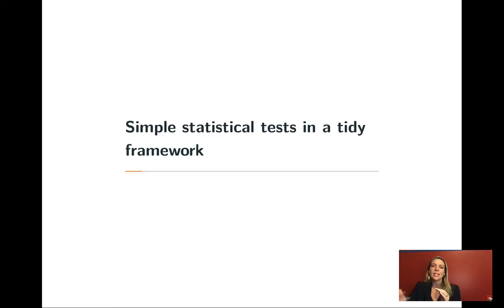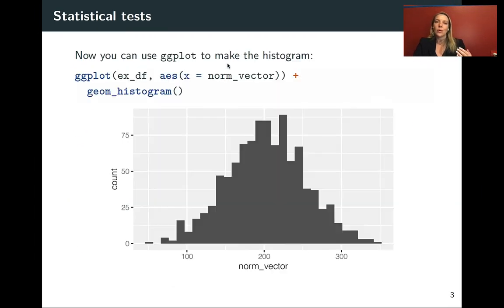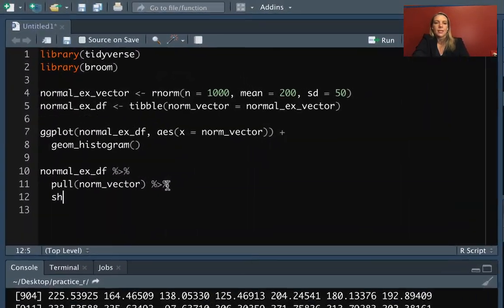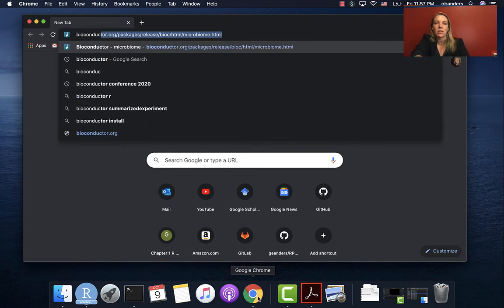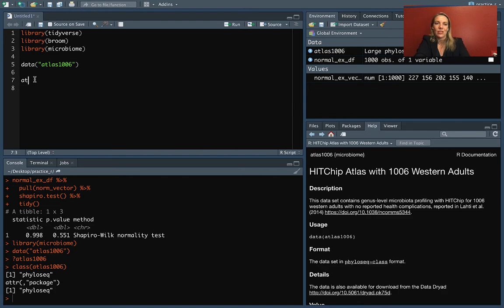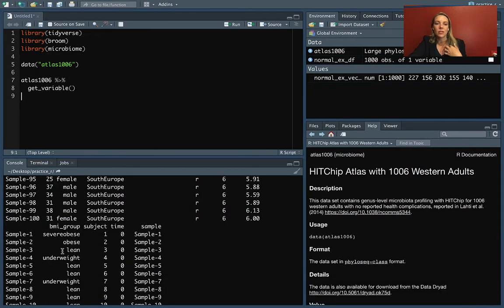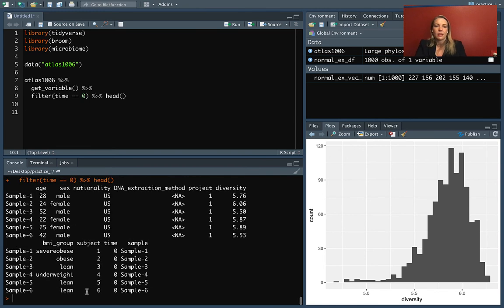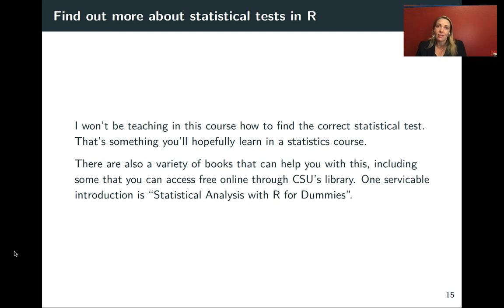Ch 7, Video 3: Adding statistical tests in a tidy framework